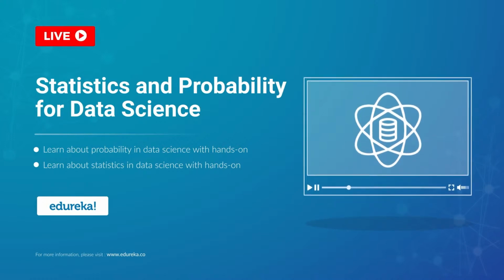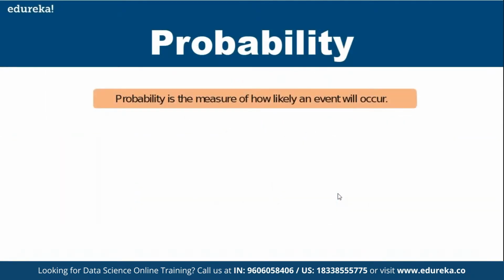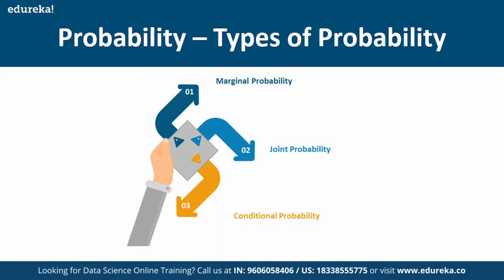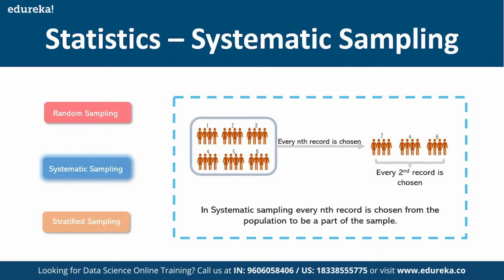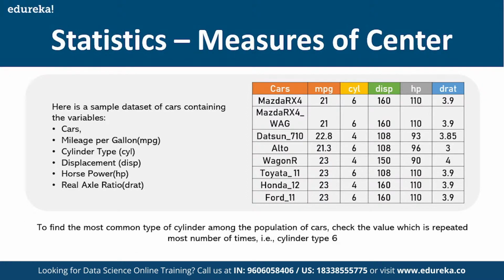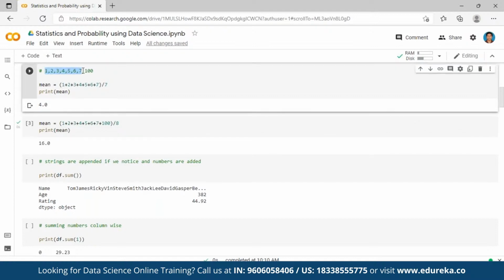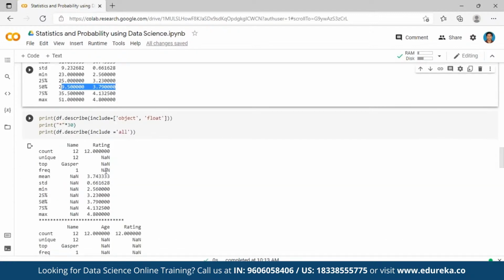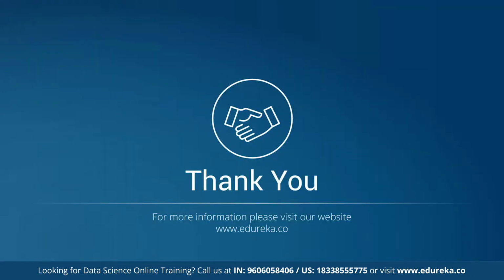Statistics and Probability for Data Science in 60 Minutes | Edureka | DS Live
This session on Statistics And Probability will cover all the fundamentals of stats and probability.

00:00:00 Introduction
00:01:11 Probability
00:02:13 Probability - Terminologies
00:03:33 Probability - Types of Events
00:04:46 Probablity - Distribution
00:05:10 Probability - PDF
00:07:00 Probability - Normal Distribution
00:11:36 Probability - Central Limit Theorem
00:11:40 Probability - Types of Probability
00:12:01 Probability - Marginal Probability
00:12:48 Probability - Joint Probability
00:13:14 Probability - Conditional Probability
00:15:11 Probability - Bayes Theorem
00:16:30 Probability - Applications
00:17:12 Statistics
00:17:40 Statistics - Terminologies
00:19:12 Statistics - Sampling technique
00:21:30 Statistics - Types of Statistics
00:24:26 Statistics - Measures of Center
00:26:02 Statistics - Measures of Spread
00:32:22 Statistics - Hands-on
00:33:26 Statistics - Information Gain
00:38:32 Statistics - Inferential Statistics

About the Master's Program

This program follows a set structure with 6 core courses and 8 electives spread across 26 weeks. It makes you an expert in key technologies related to Data Science. At the end of each core course, you will be working on a real-time project to gain hands on expertise. By the end of the program you will be ready for seasoned Data Science job roles.